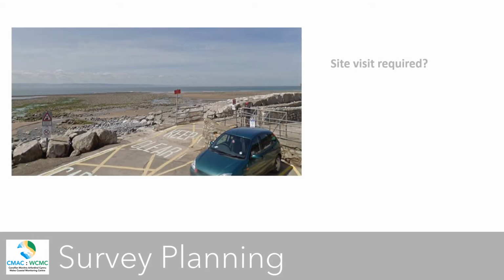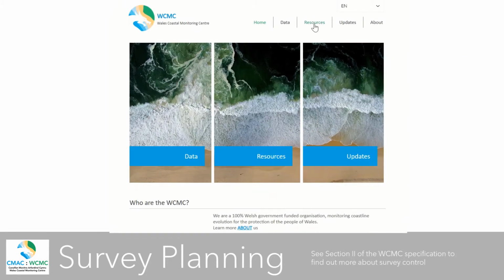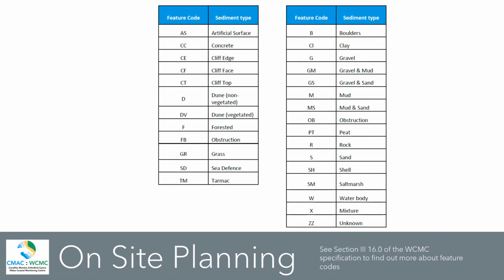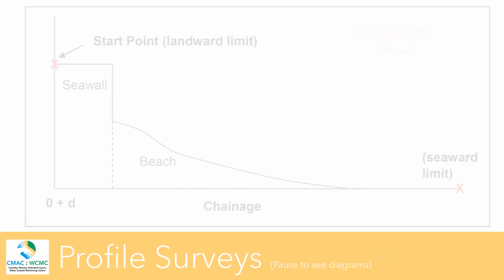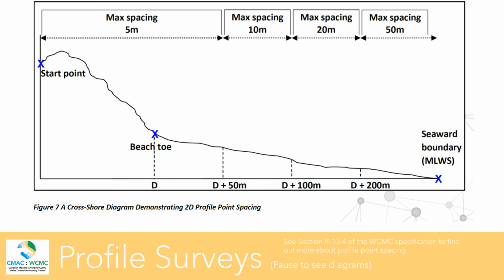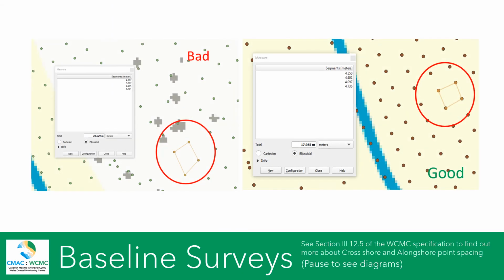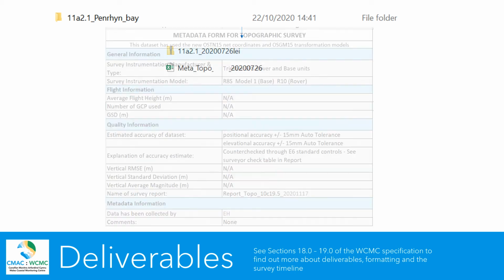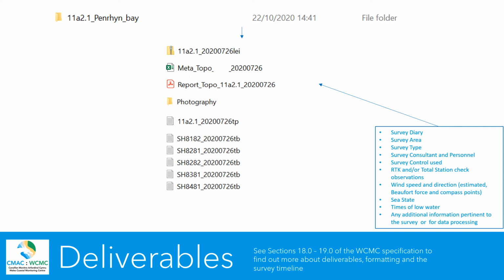How WCMC Achieve the Perfect Survey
This video explains the checks and survey methods WCMC uses when completing topographic surveys.